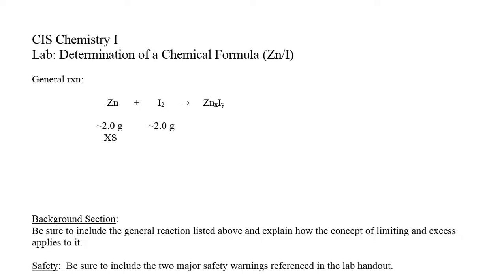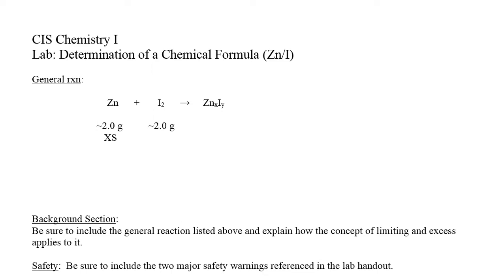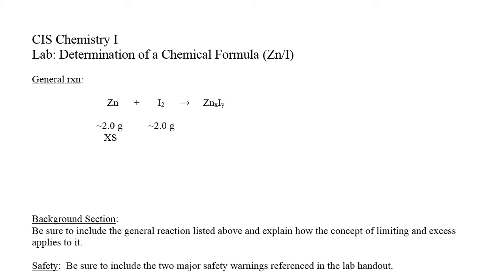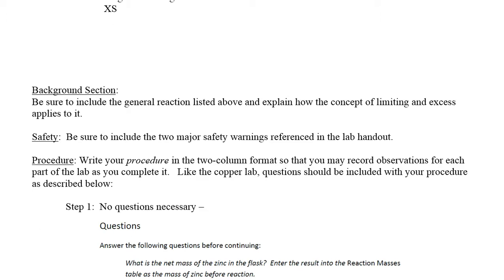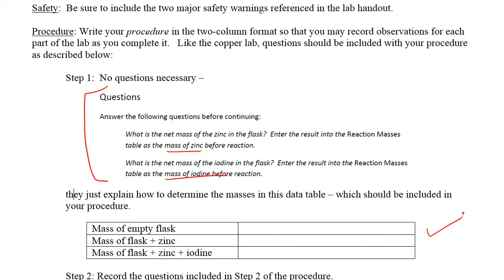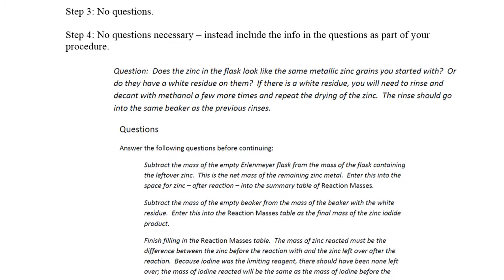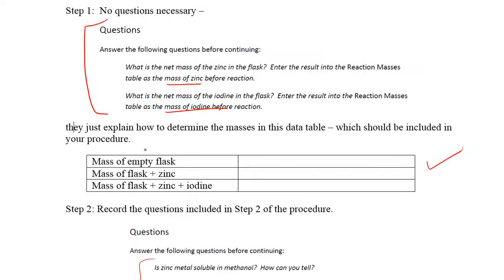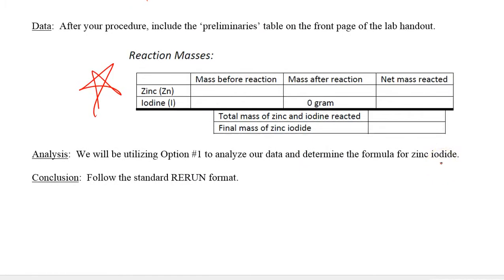Prepping the ZnI Lab